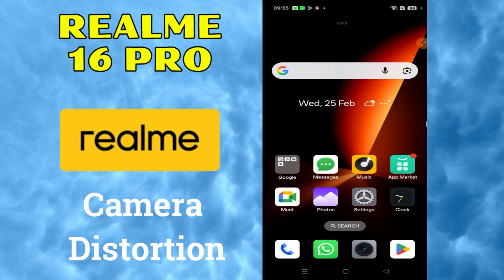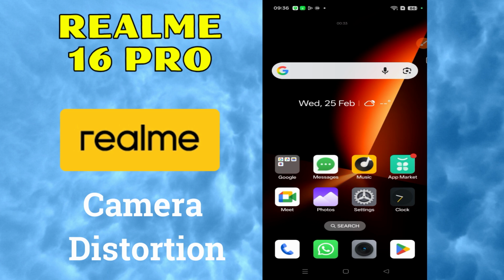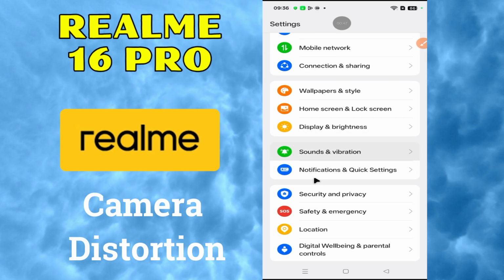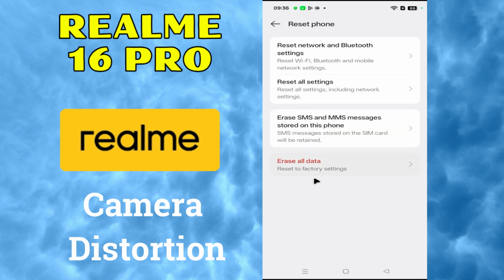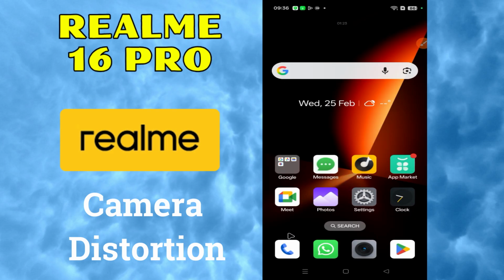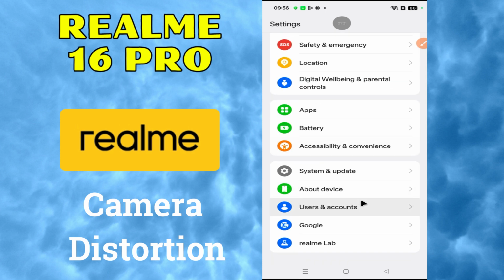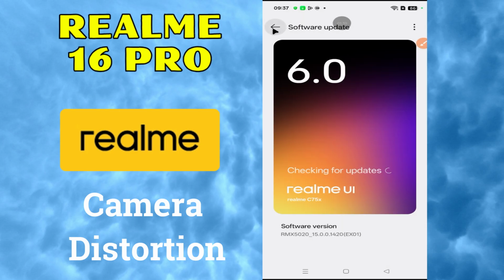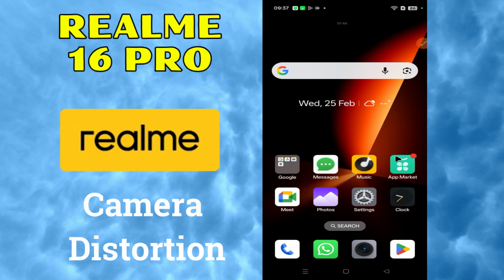How to Fix Camera Distortion on Realme 16 Pro (Blurry & Warped Photos Fix)